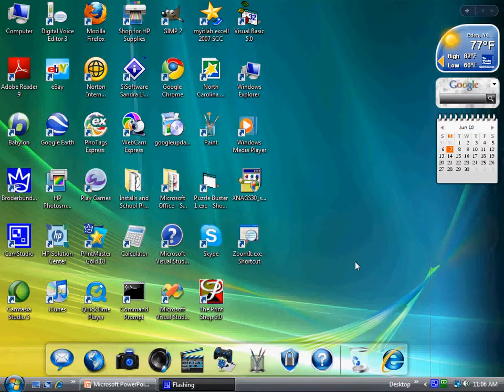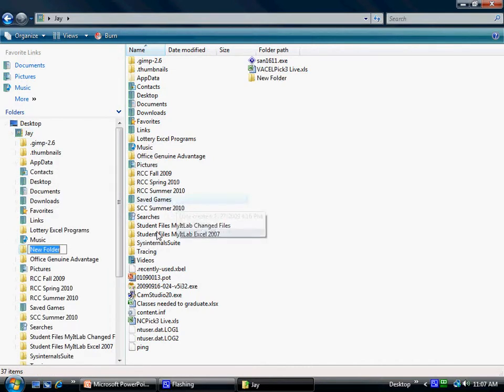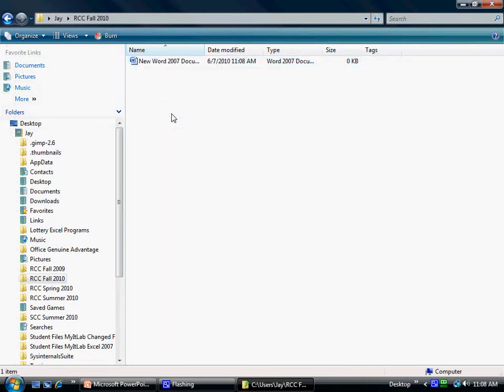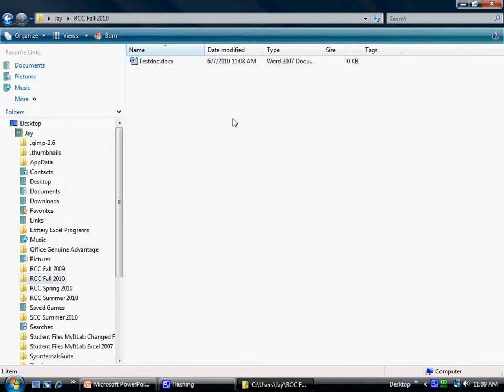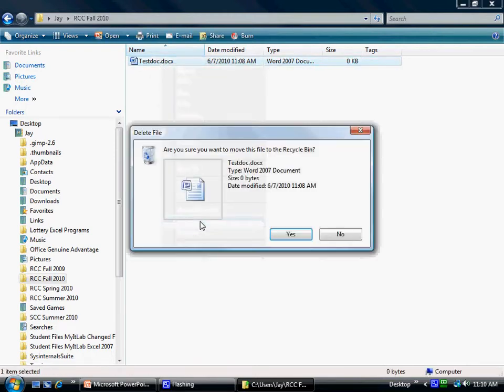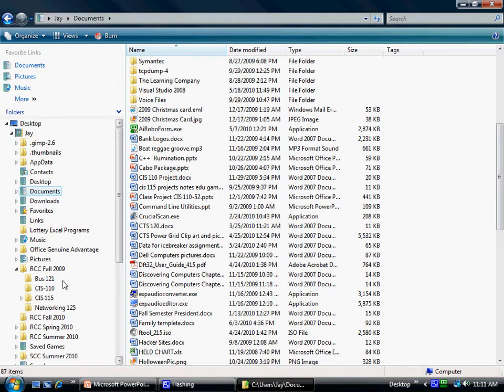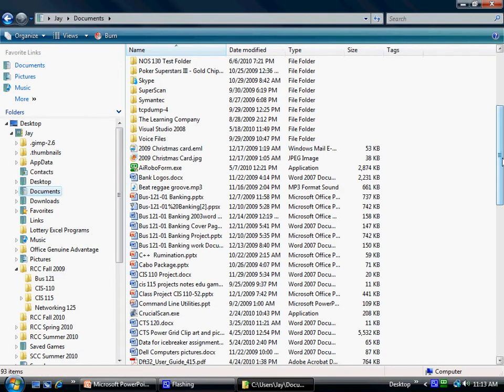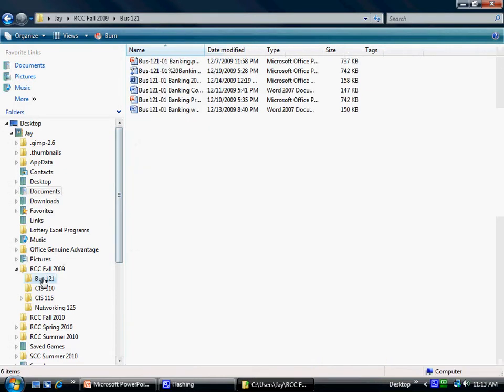Basic Folder and File Operations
BY James (Jay) for NOS 130 - 40 Card Hero for Windows 8 has 18 card games including spades, hearts, bridge, poker and blackjack! Dozens of variations for each game, the most complete Card Games App for Windows 8.